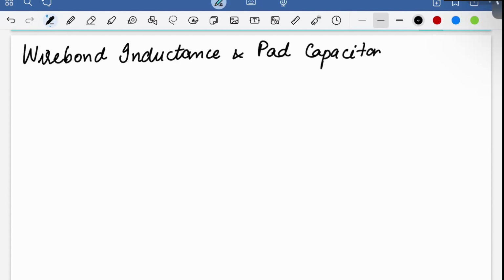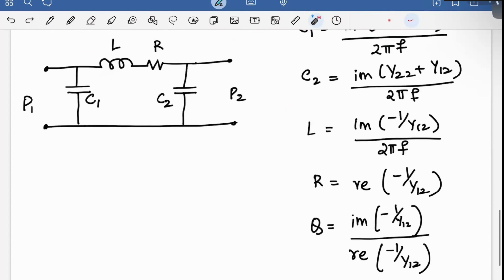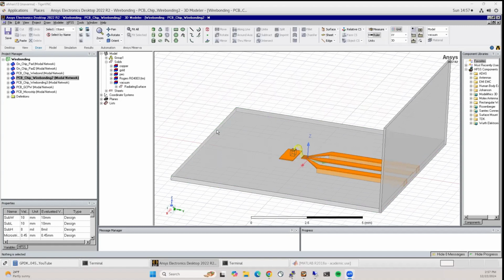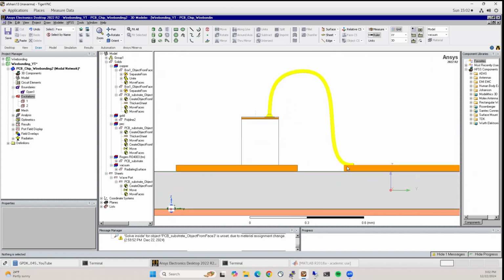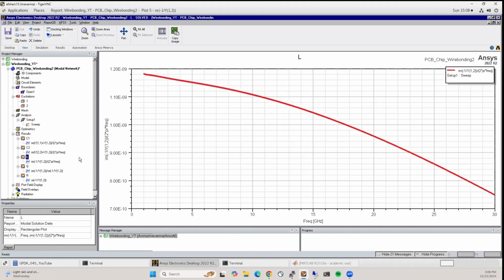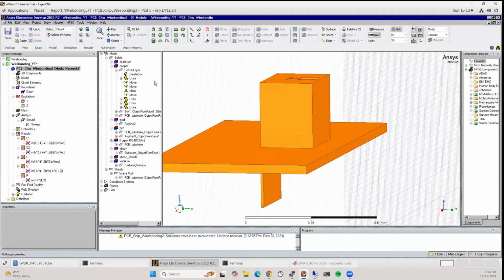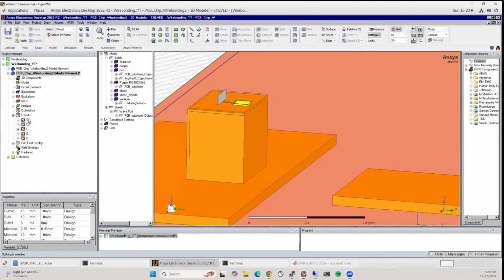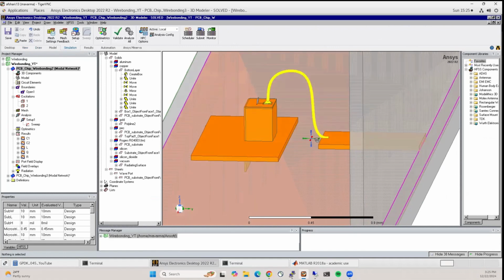Simulating Wirebond Inductance and Pad Capacitance in HFSS | MMIC 26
In this video I describe the circuit model and simulation setup to extract the wirebond inductance and pad capacitance of an RF Wirebond. Please share any errors in the comments.

Timestamps:
00:00 - Circuit model
10:40 - HFSS Wirebond simulation setup
20:25 - Analyzing results
30:40 - Pad capacitance extraction